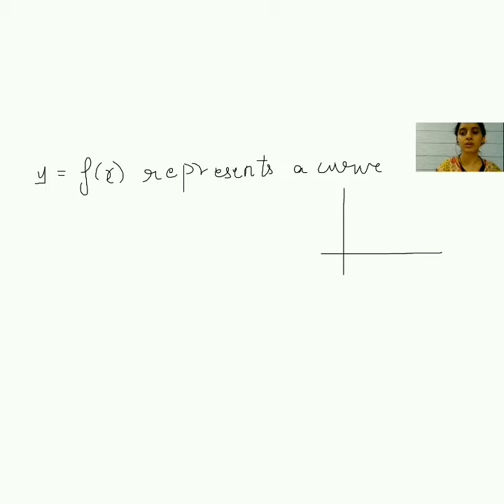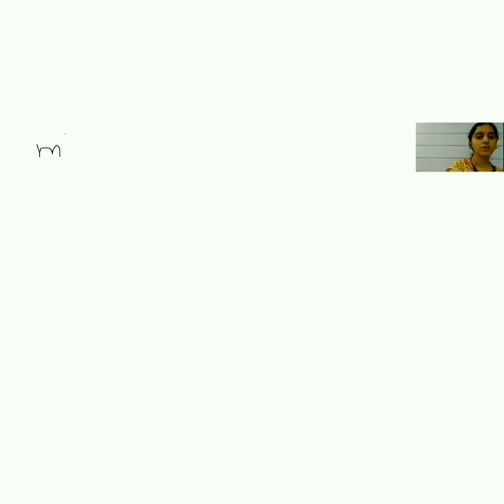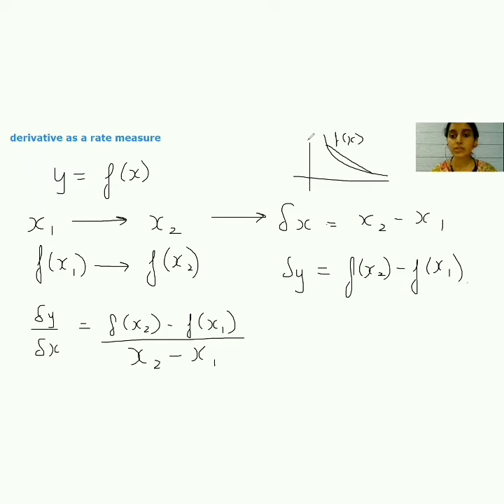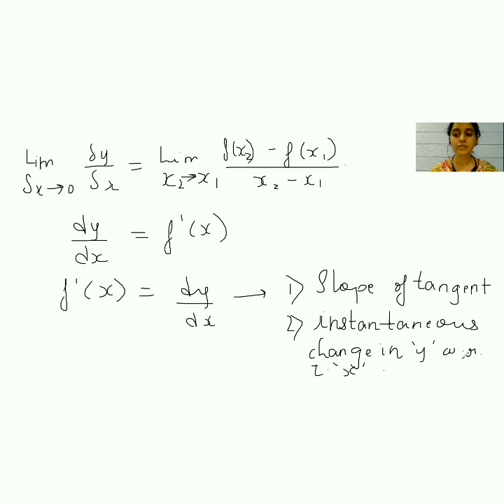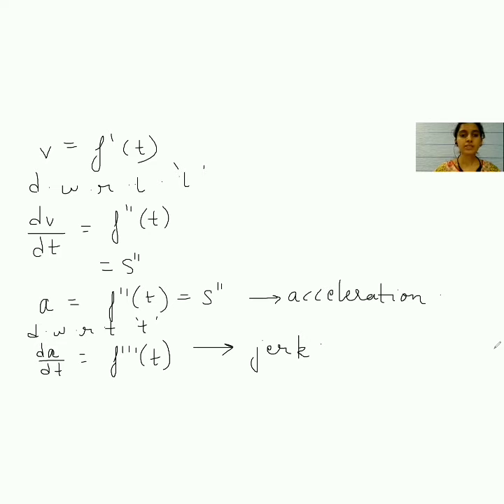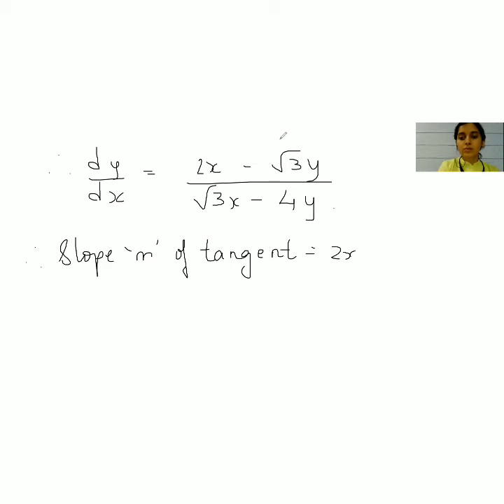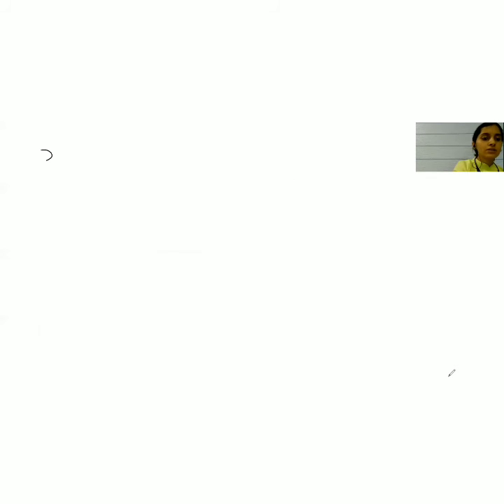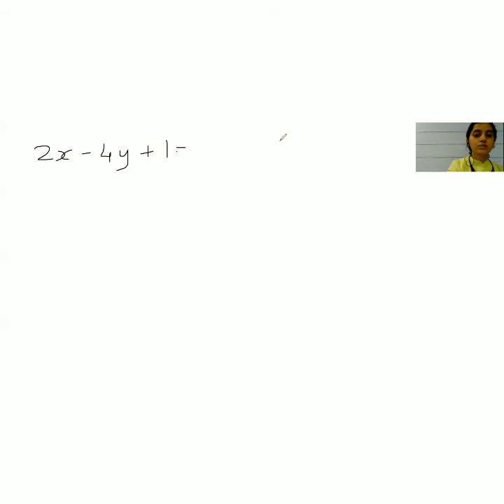MATHS LECTURE 58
Application of derivatives session 1